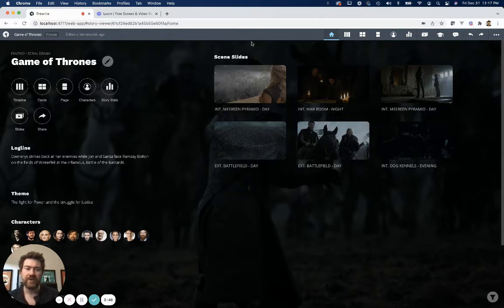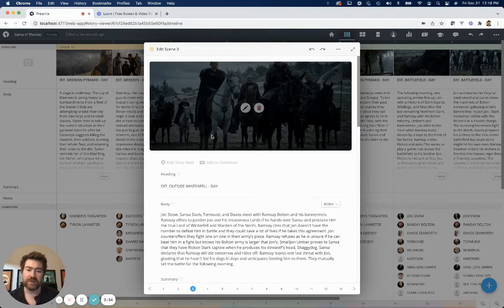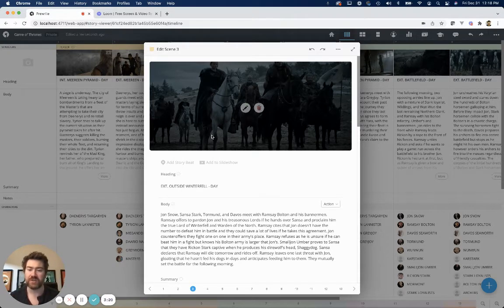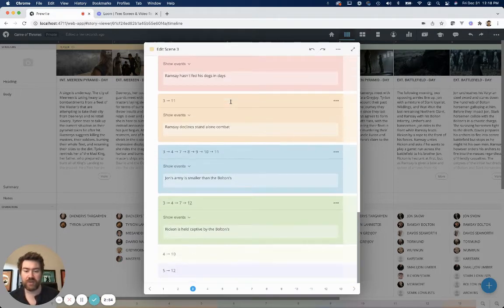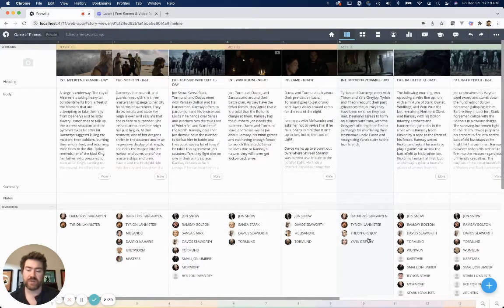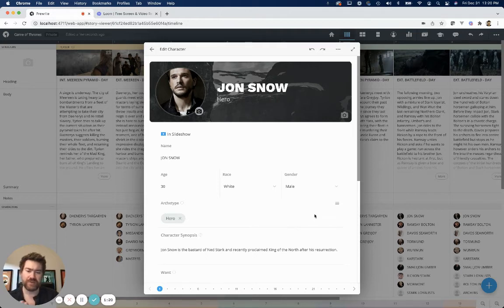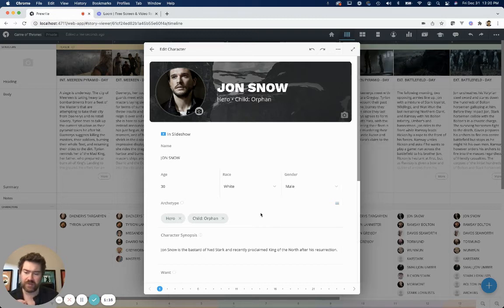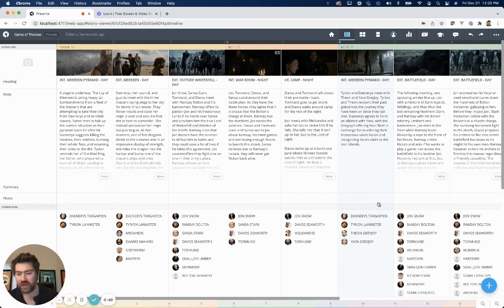New Features Coming Soon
A quick walkthrough of the new editing features to be released in early 2022.